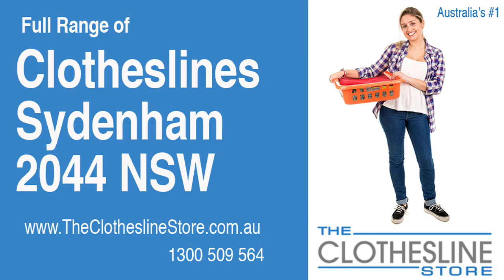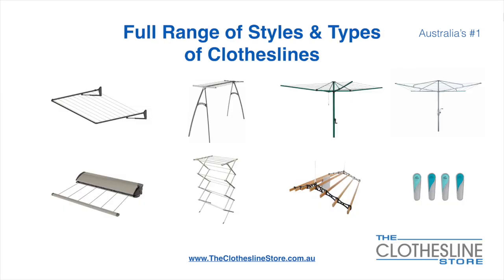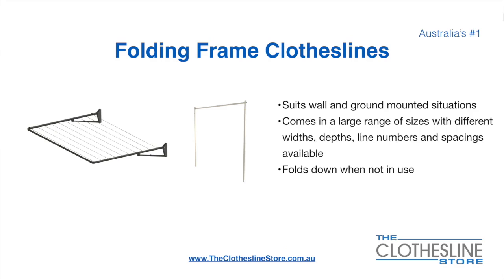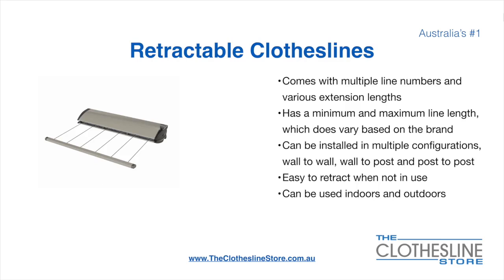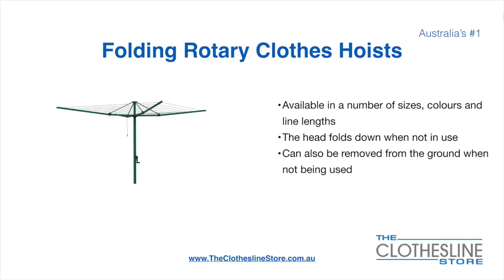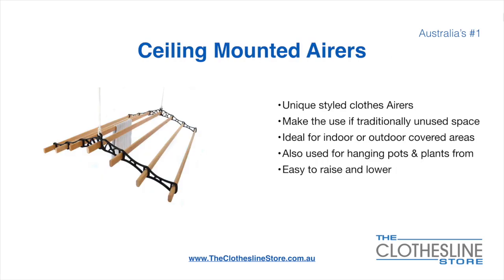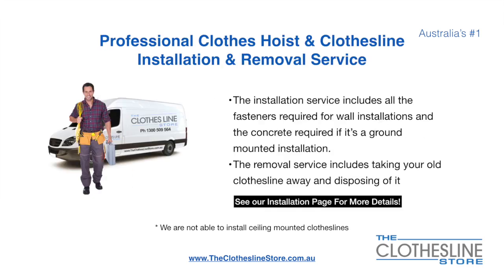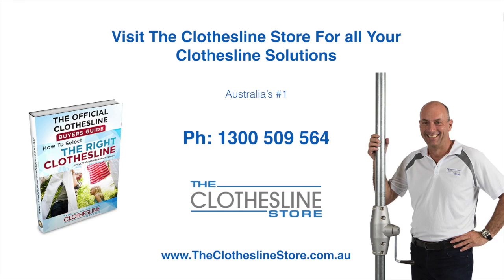If You're Looking For a New Clothesline in Sydenham 2044 NSW We Have a Solution For You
If you are looking for a new clothesline in the Sydenham 2044 NSW area we have a solution for you

- Retractable
- Portables

So for all your clothesline solutions in Sydenham 2044 NSW visit us